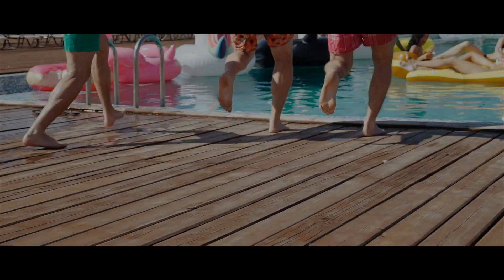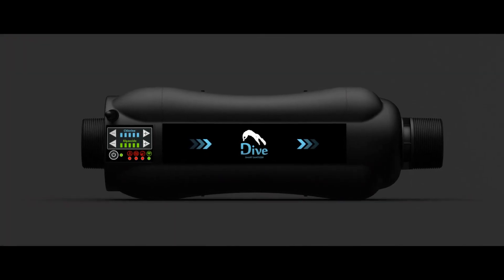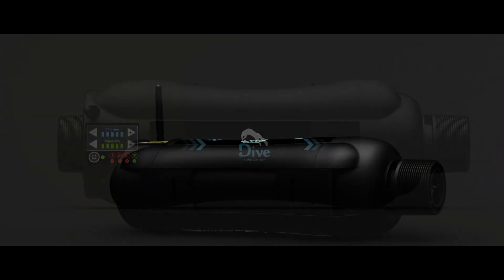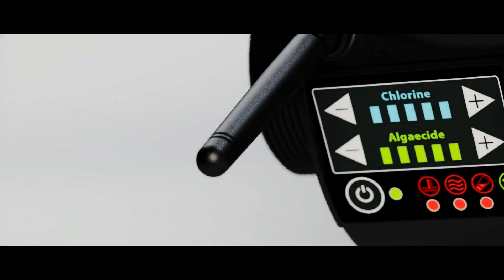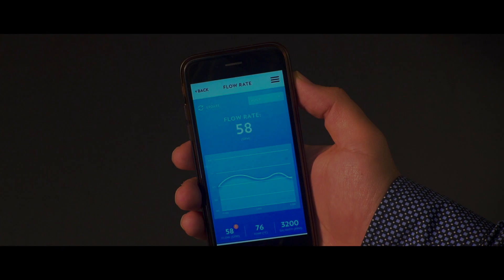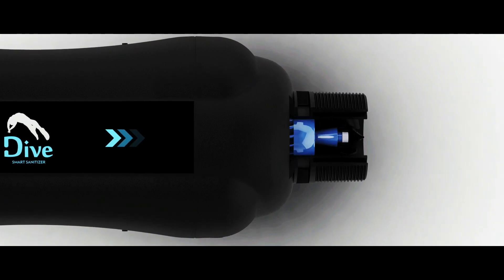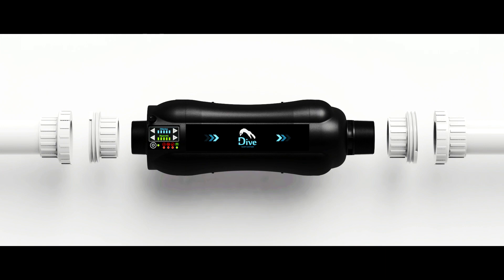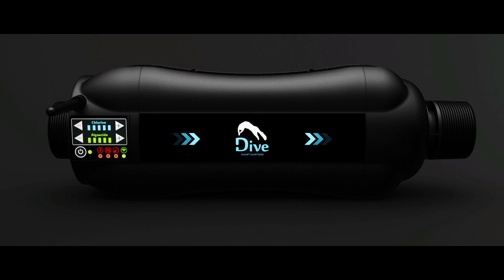Dive All-In-One Self Powered Smart Pool Sanitizer Overview - Available at Pool Supplies Canada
The latest, greatest and easiest to use all-in-one smart pool water sanitizer - now available from Pool Supplies Canada! Dive reduces the amount of chlorine used in your pool by up to 90 per cent - no electricity required!

The Dive all-in-one smart sanitizer is a fully automatic pool sanitization system. It uses the movement of water within the pool line to generate electricity and, with it, Dive then automatically generates and adds chlorine and algaecide to your pool so you don’t have to! This eliminates the need to add additional pool chemicals, lowering your operating costs and enhancing your water quality.

Dive is a salt water chlorine generator, which means it continually converts salt to chlorine right in your pool, so you don’t have to buy, handle and manually add chlorine to your water. It is convenient, less costly and much easier on your eyes, hair and skin. Dive is also an algae control device - it automatically generates and adds copper ions, effective in preventing most algae growths in swimming pools.

Dive also comes with built-in Wi-Fi connectivity and a smart app that lets you monitor and control the device wherever you are. Adjust chlorination and algaecide rates, see your pool system’s water flow rate, temperature and salinity, and get notifications when things change.